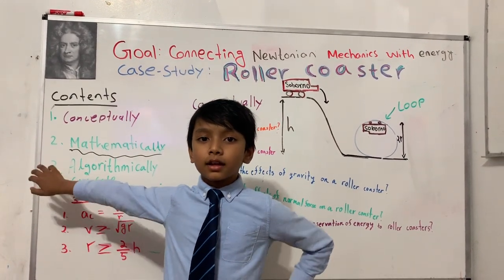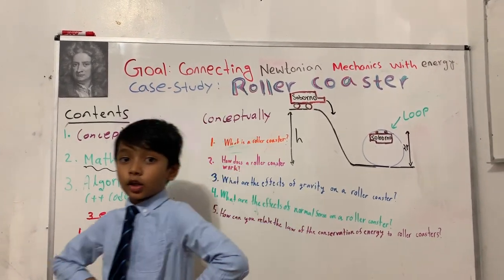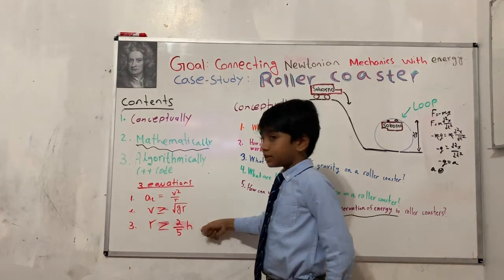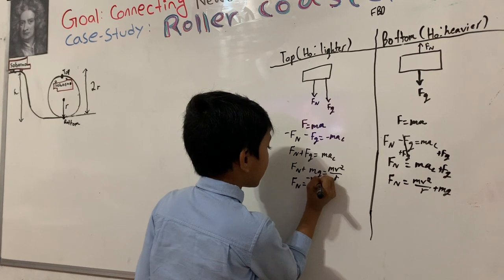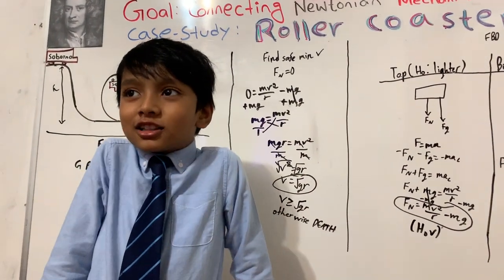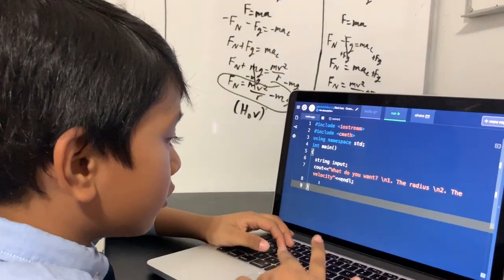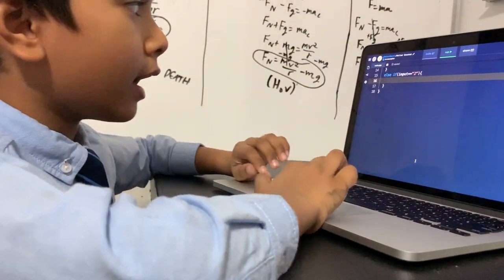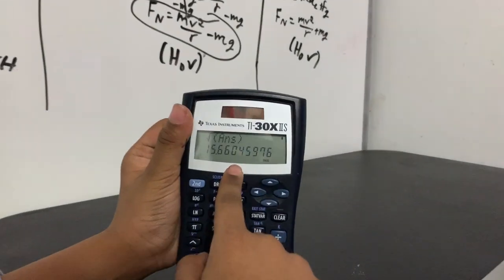Physics Lecture & C++ Code on Roller Coaster